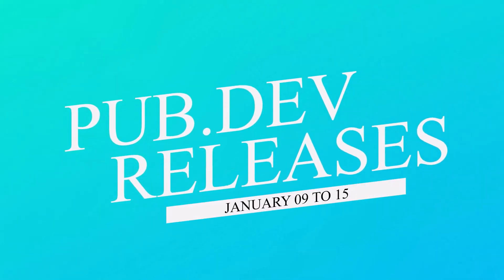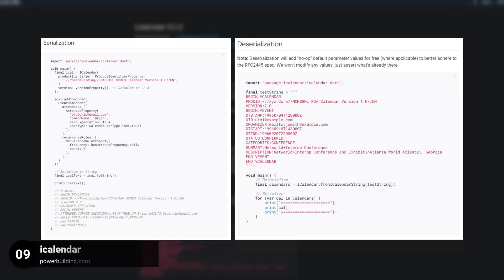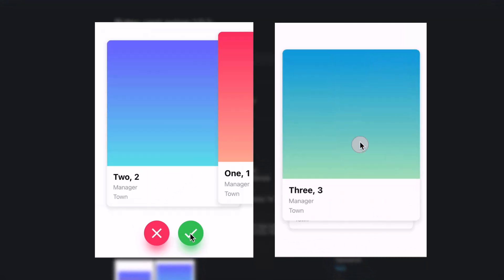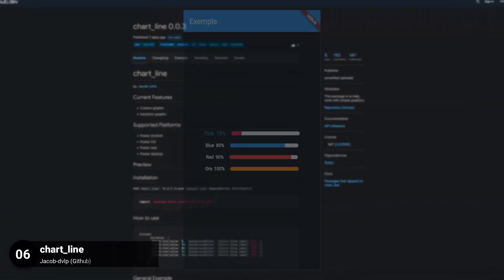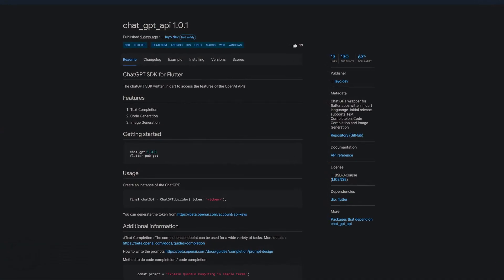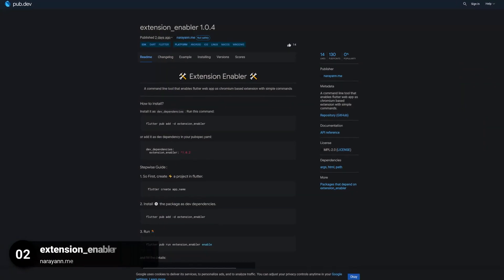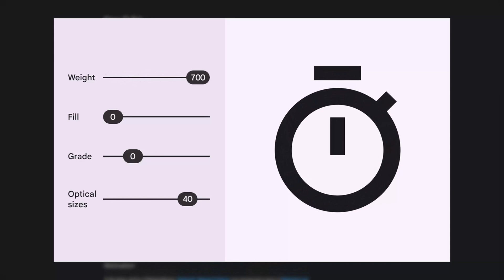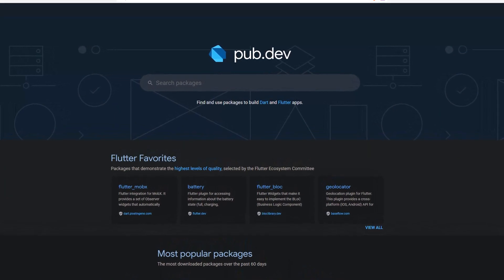Flutter Web Extension, Material Symbols & Co. - 02 - PUB.DEV RELEASES 2023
The "extension_enabler" package is a command line tool that enables a Flutter web app to be used as a Chromium-based extension. To install it, add it as a dev dependency in your pubspec.yaml file or run "flutter pub add -d extension_enabler". To use it, create a Flutter project, run "flutter pub run extension_enabler enable" and fill in the details, then run "flutter pub run extension_enabler build" to generate the extension. You can then load the extension in a Chromium-based browser by going to the browser's extension page, enabling developer mode, and loading the extension. The package also has an update command and a help command for troubleshooting issues.